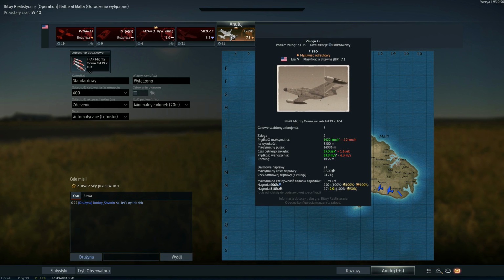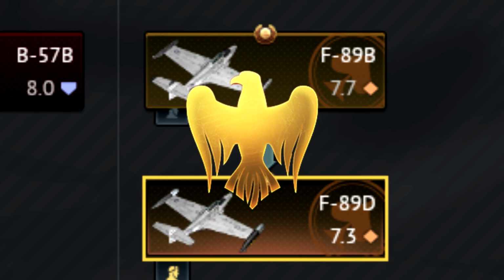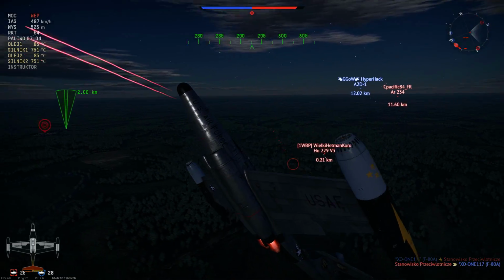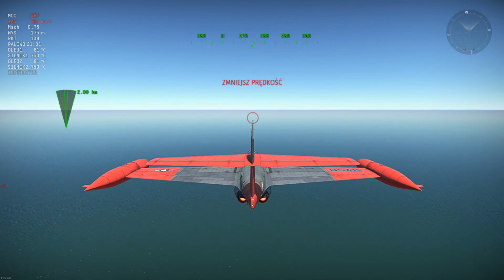The D Stands For Balance - War Thunder F-89D Review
I really feel bad for the players I eradicated...